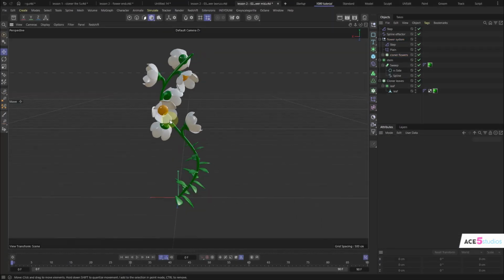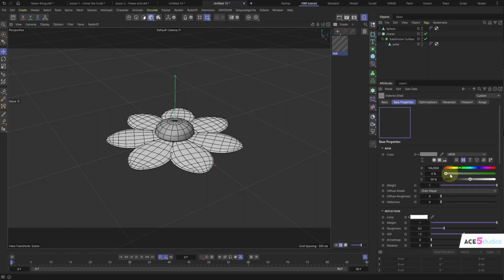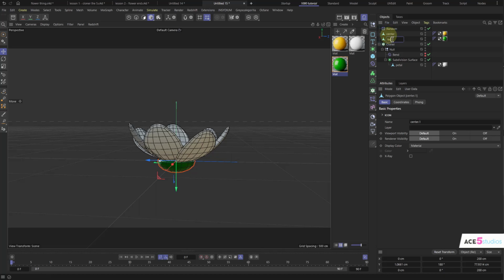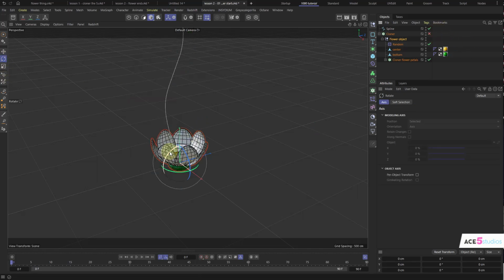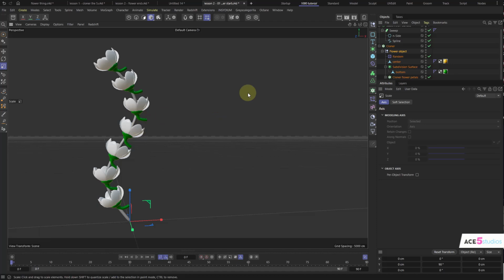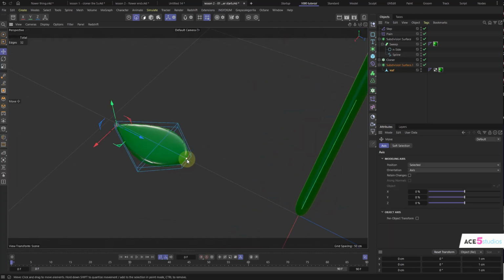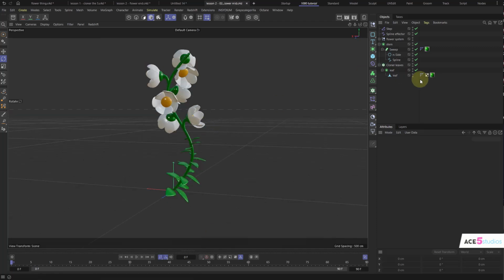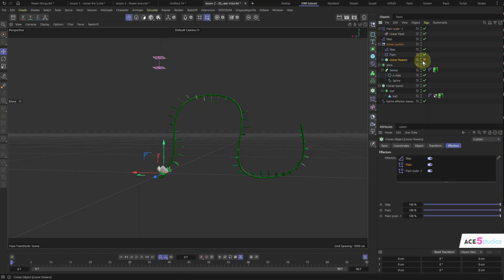[C4D] Mograph 102 - Flower Modelling | Cinema 4D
If you like this tutorial, you can grab the flower files from my gumroad and support the creation of this series

We'll learn how to use cloner in various modes, how to use effectors to arrange flowers and leaves along a spline, and a couple of other handy tips. Even a bit of animation at the end.

Don't forget that effector order matters!

Cheers,
Aleksey